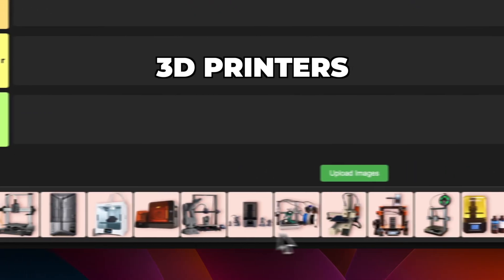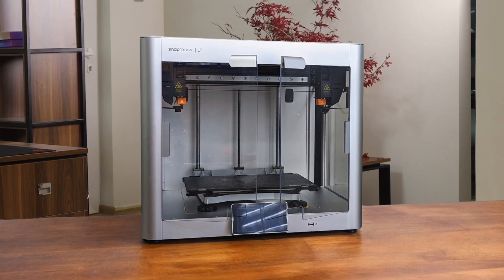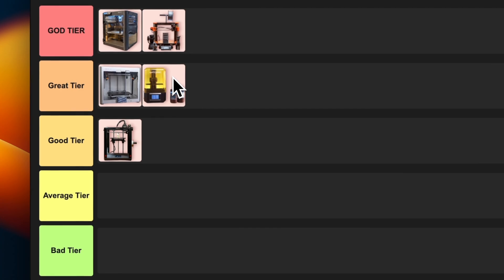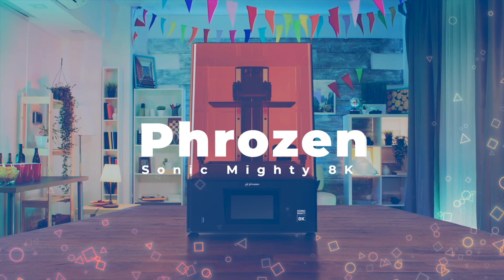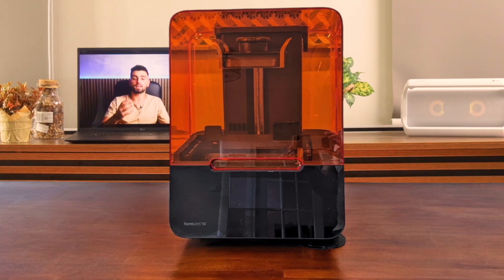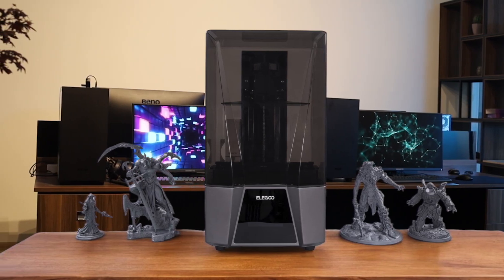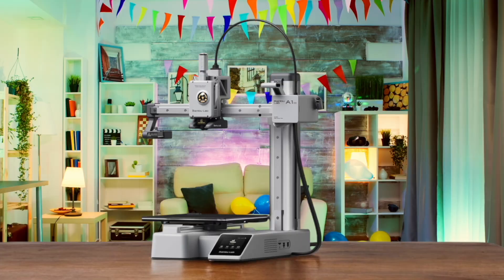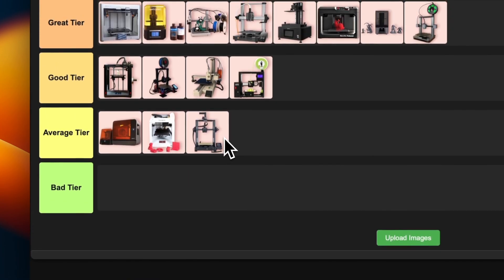BEST 3D Printer Tier List 2024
► Links to the BEST 3D Printers we listed in this video:

1. Bambu Lab P1P
2. Creality Ender-5 S1
3. Snapmaker J1
4. Original Prusa MK4
5. Bambu Lab A1 Combo
6. Anycubic Photon Mono M5s
7. ELEGOO Saturn 4 Ultra
8. Anycubic Kobra 3 Combo
9. Phrozen Sonic Mighty 8K
10. Anycubic Kobra 2 Max
11. Formlabs Form 3 Plus
12. Ultimaker S5
13. MakerBot Replicator Plus
14. Elegoo Saturn 3 MSLA
15. AnkerMake M5C
16. Anycubic Kobra 2
17. Bambu Lab A1 Mini
18. LulzBot Mini 2
19. Toybox 3D Printer
20. ELEGOO Neptune 3 Pro

10BestOnes is a participant in the Amazon Services LLC Associates Program, an affiliate advertising program designed to provide a means for sites to earn advertising fees by advertising and linking to Amazon.com. As an Amazon Associate I earn from qualifying purchases.